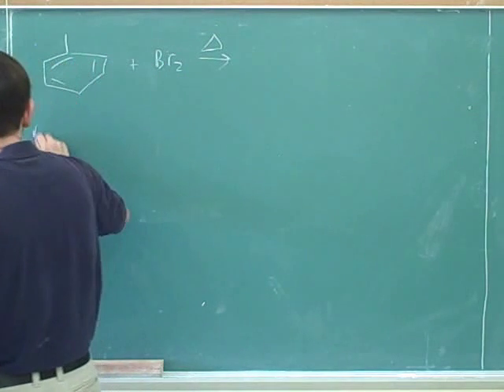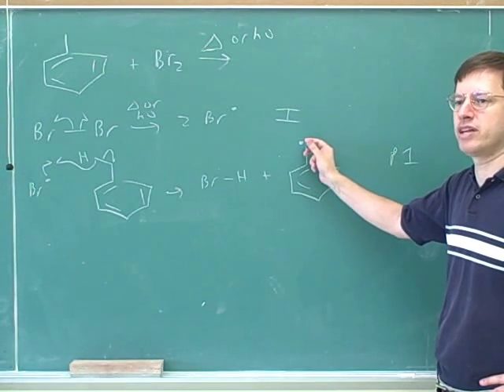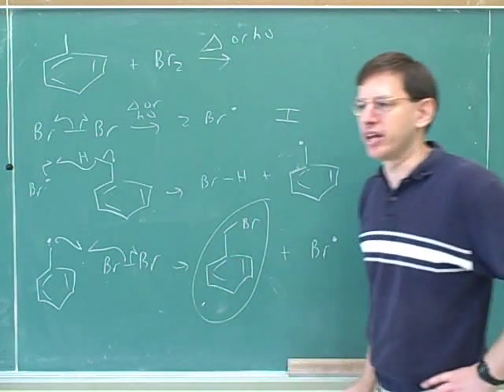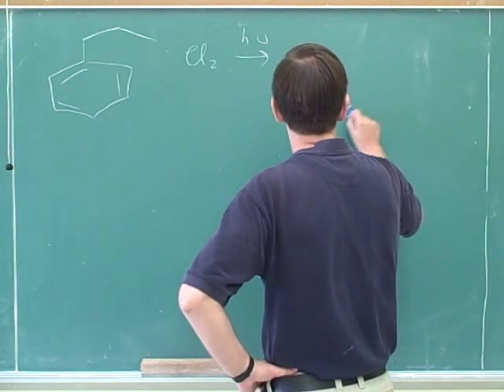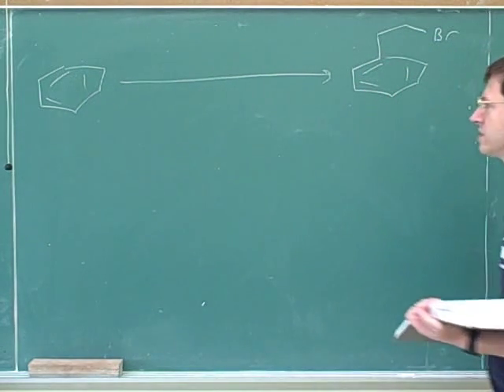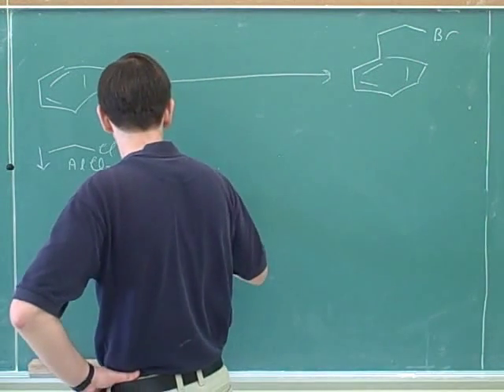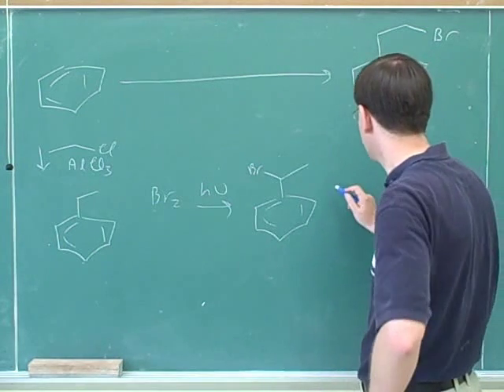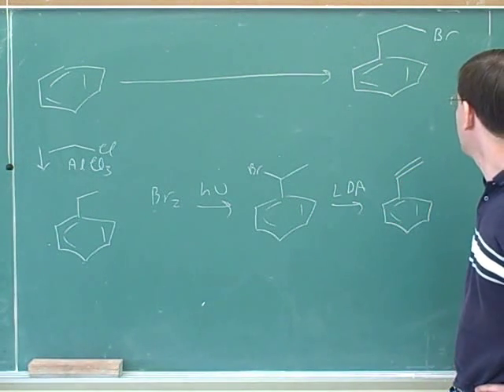Nucleophilic aromatic substitution (6)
Organic chemistry: Nucleophilic aromatic substitution. Substitution through benzyne intermediates. Summary of methods for synthesis of phenols. Benzylic oxidation to carboxylic acids; synthesis problems involving benzylic oxidation. Radical benzylic halogenation

(1) Nucleophilic aromatic substitution
(2) Continued
(3) Substitution through benzyne intermediates
(4) Continued
(5) Continued. Summary of methods for synthesis of phenols. Benzylic oxidation to carboxylic acids
(6) Radical benzylic halogenation
(7) Continued. Synthesis problems involving benzylic oxidation
(8) Continued